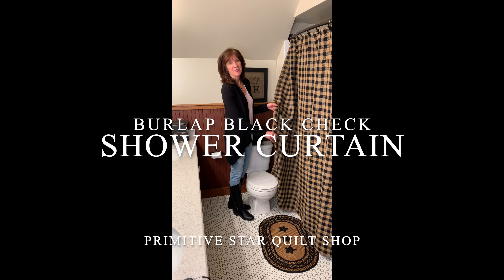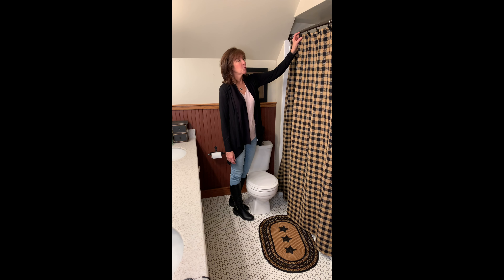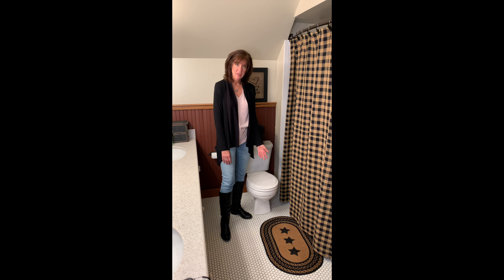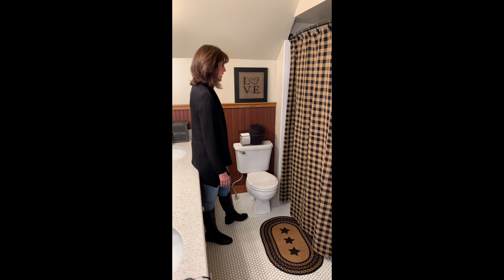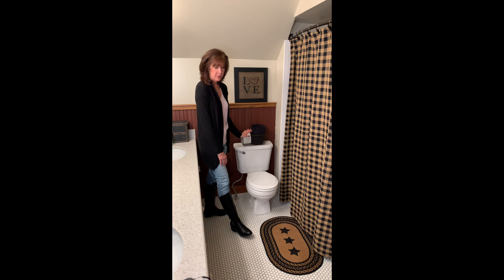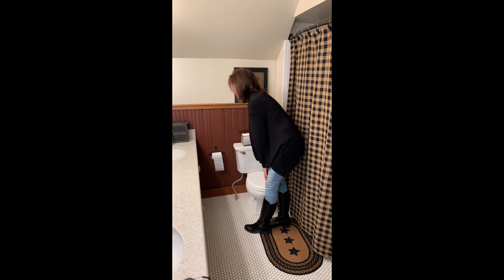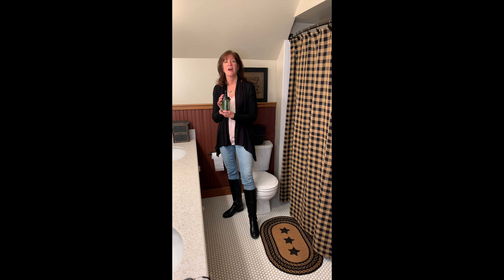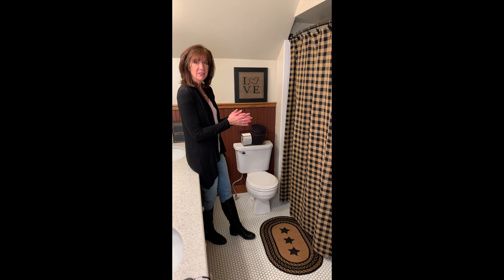Burlap Black Shower Curtain from Primitive Star Quilt Shop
See how to use our Burlap Black Check shower curtain and Farmhouse Stencil Star braided rug in your primitive country home. Our black star shower curtain hooks and other home decor accents can add finishing touches to your bathroom makeover.